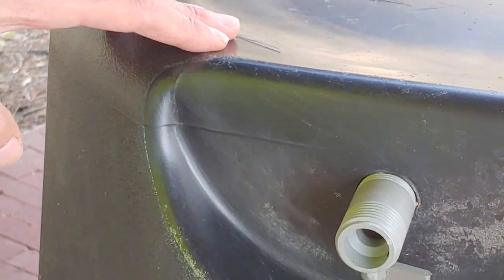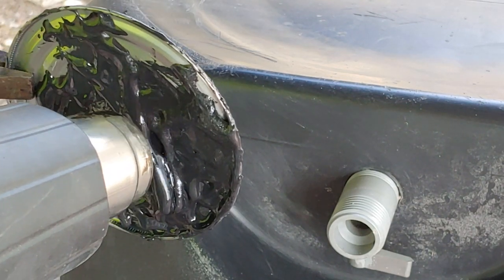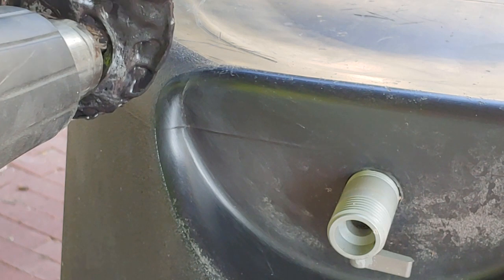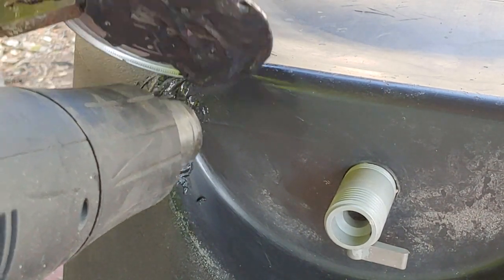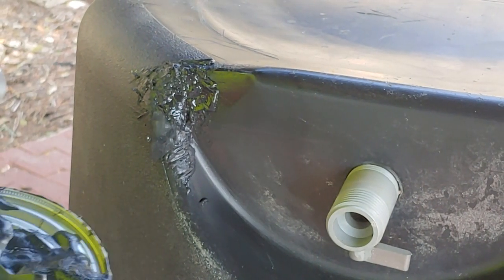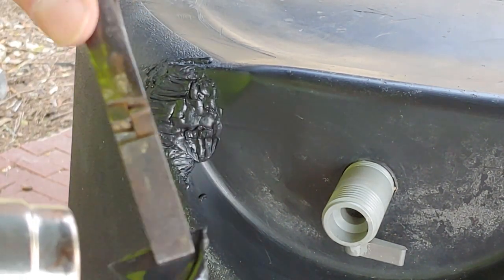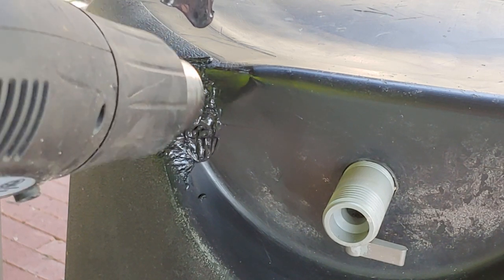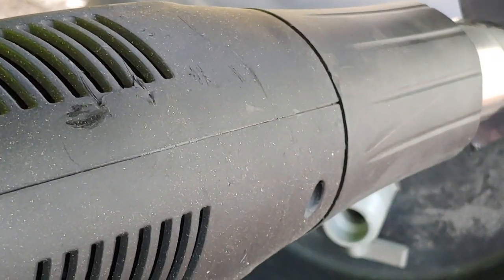i fixed a rain barrel by melting! # 7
plastic welding